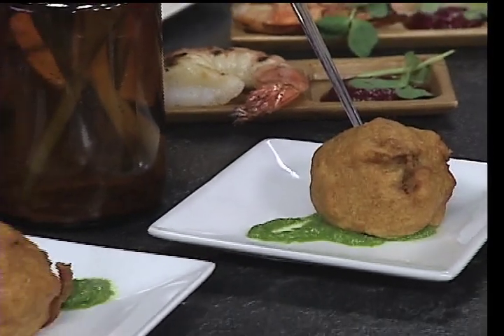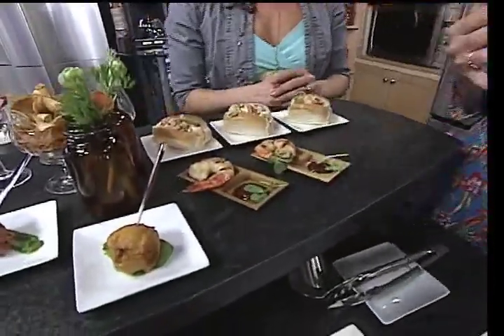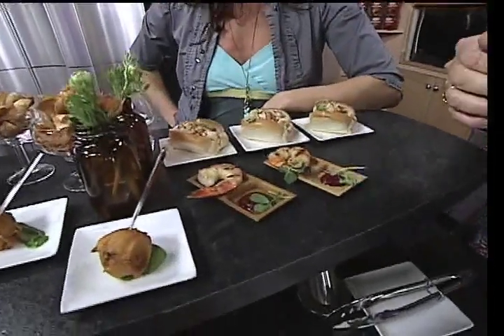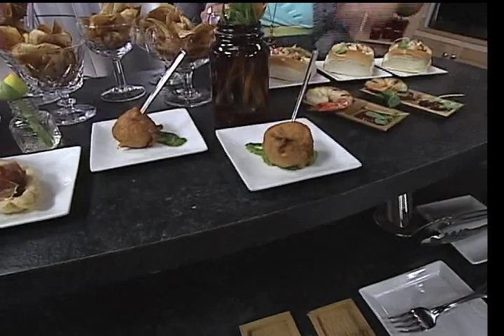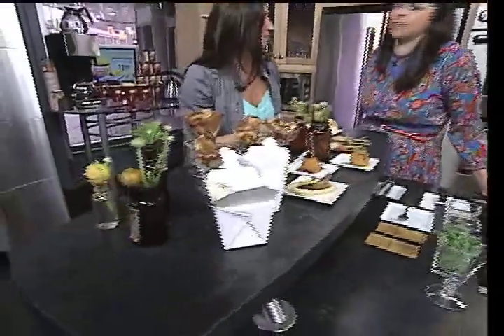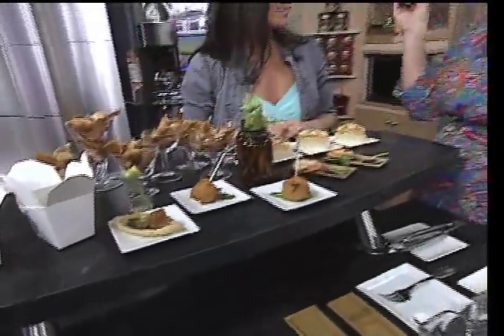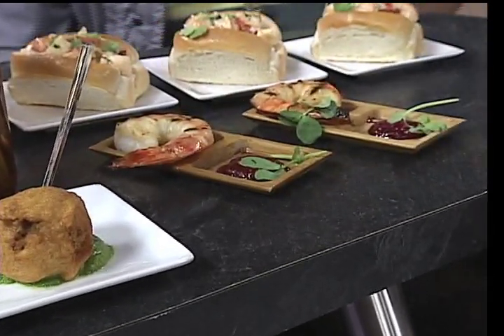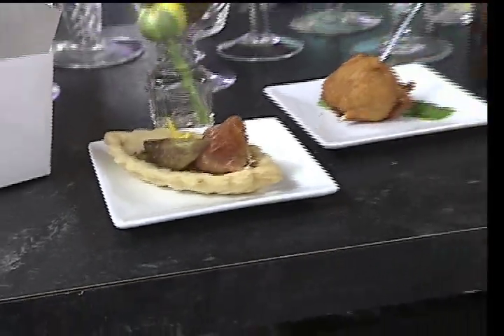Dish Catering 1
CTV Morning Live's Lianne Laing is joined in the kitchen with Erin Clatney of Dish Catering. We take a look at some menu items that you can have to entertain any party.